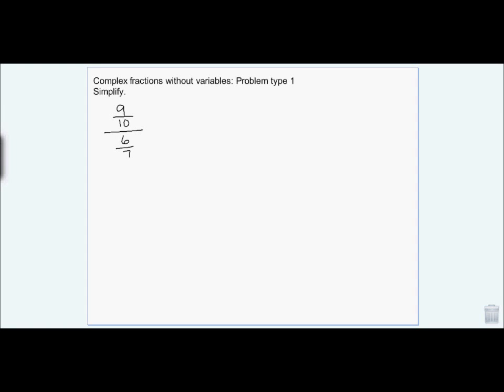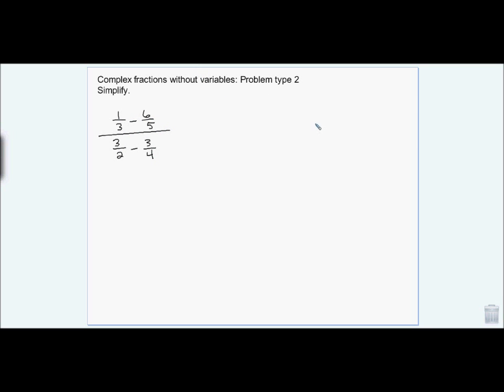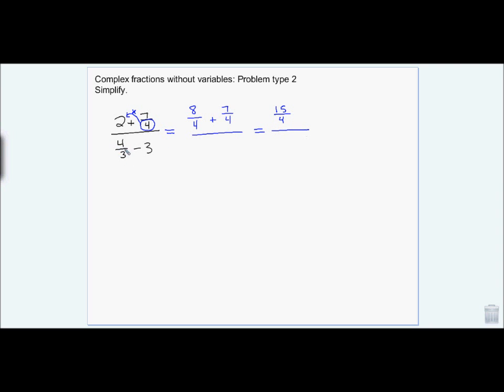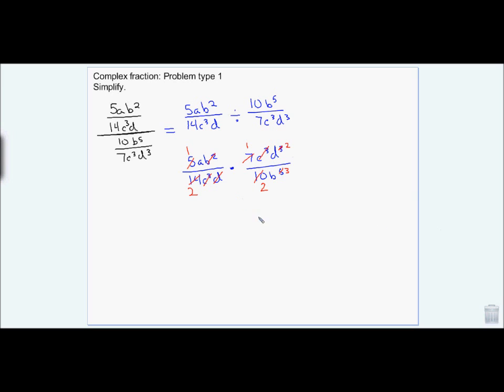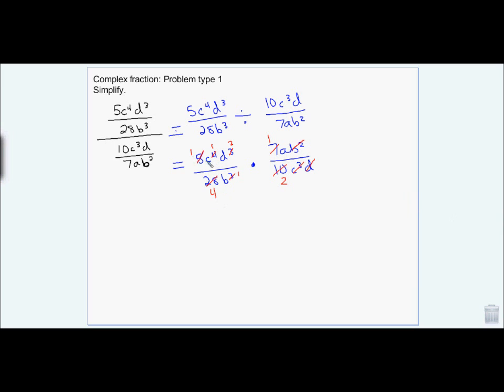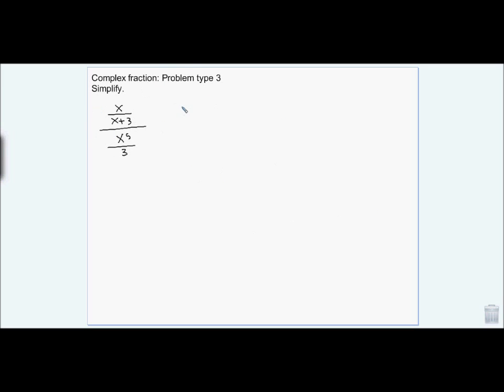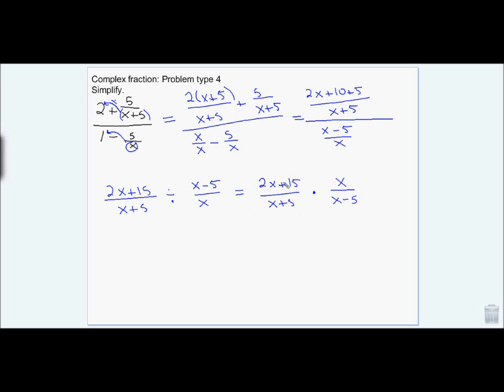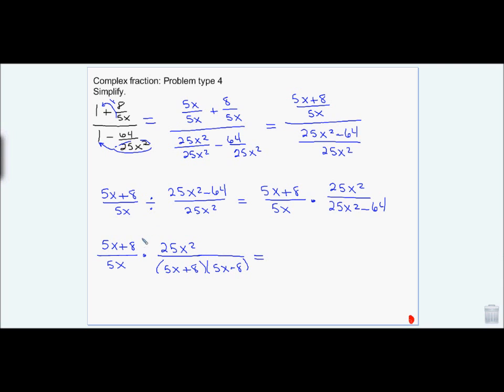Simplifying Complex Fractions of Various Types.wmv